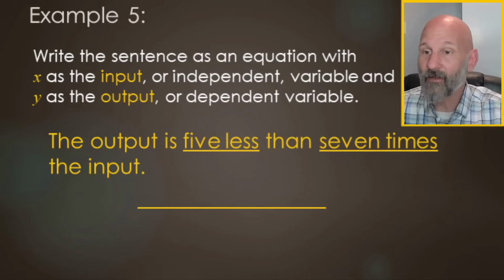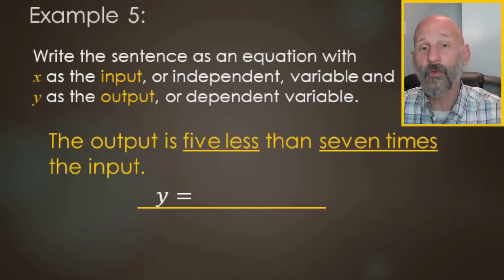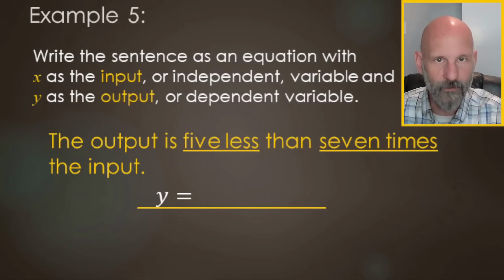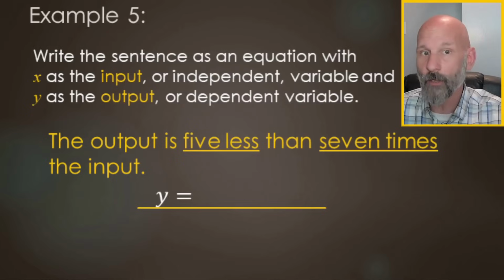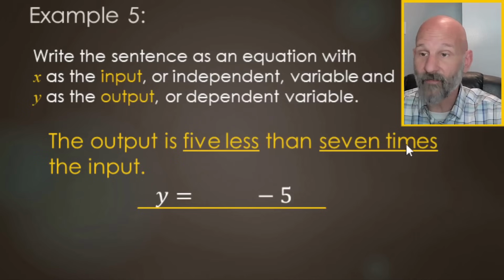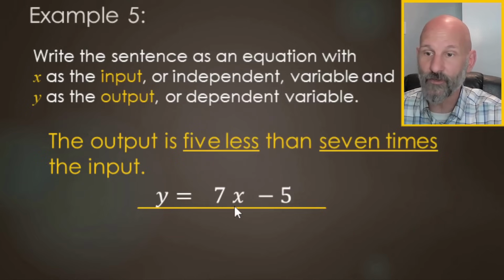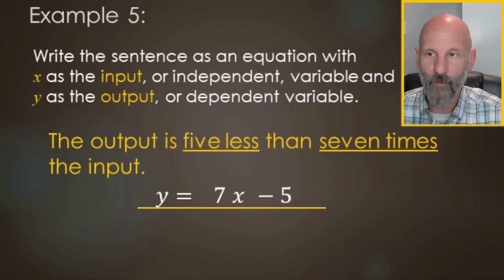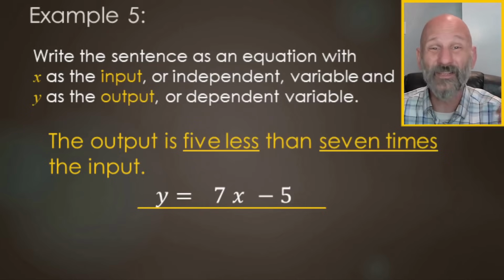Write a Function Rule from a Word Problem | Easy Trick!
Struggling with word problems in math? This quick video breaks down a common algebra example where we write a function rule step by step. Learn the map diagram trick and how to turn words into equations like a pro! 💡

Timestamps:
0:00 – Intro: Let’s break down a function rule!
0:04 – Output is 5 less than 7 times the input
0:10 – Output = y, input = x
0:22 – The word “is” = equals sign
0:30 – What “five less than” really means
0:44 – Input goes with x, 7 times x
1:01 – Rephrasing the word problem into math
1:10 – This example isn’t as tricky as it sounds!

This is a great math trick to use when turning real-world situations into equations. Slow it down, map it out, and use this strategy any time you’re stuck!